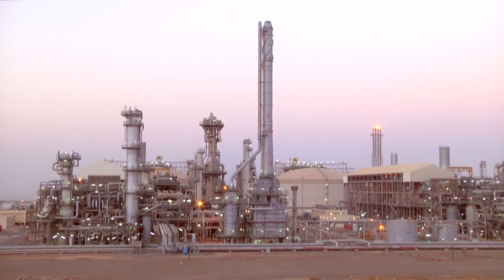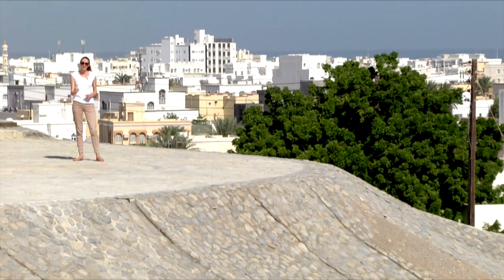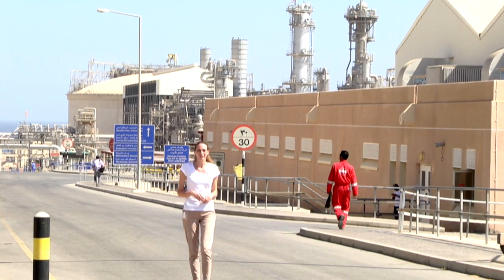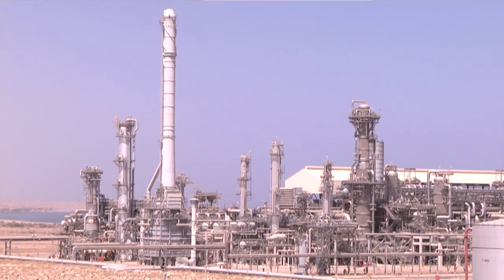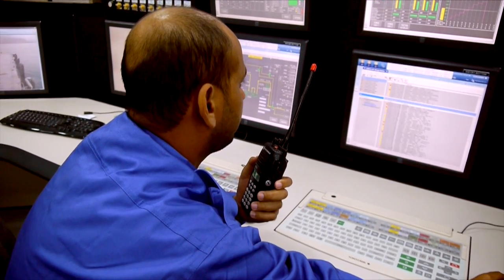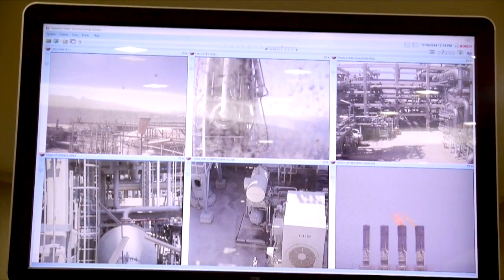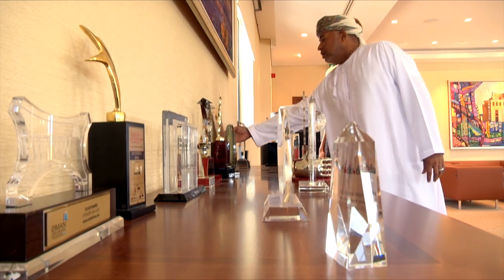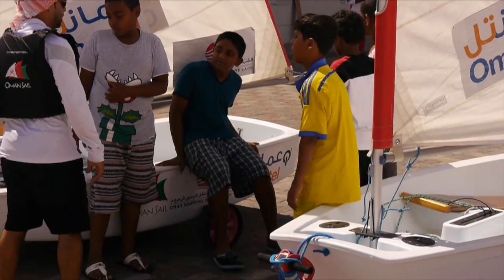Oman LNG documentary - From Strength to Strength - Part Two | World Finance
In the second part of our documentary with Oman LNG, we visit the historical town of Sur, where Oman LNG's liquefaction plant is based.